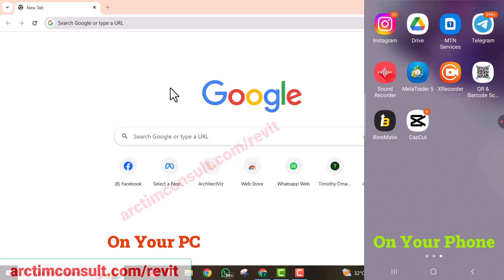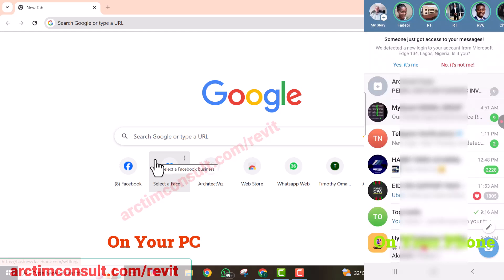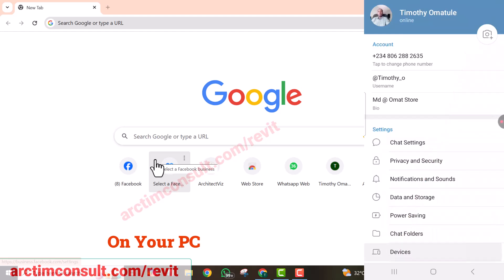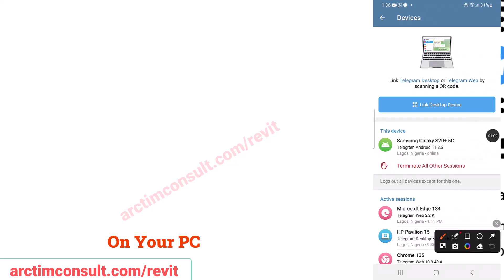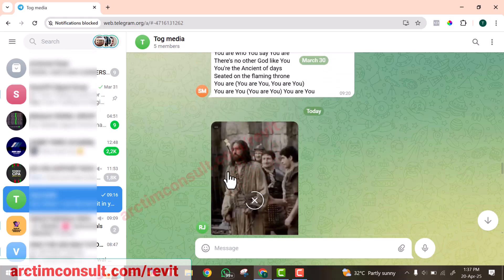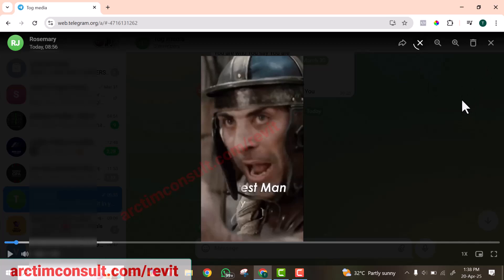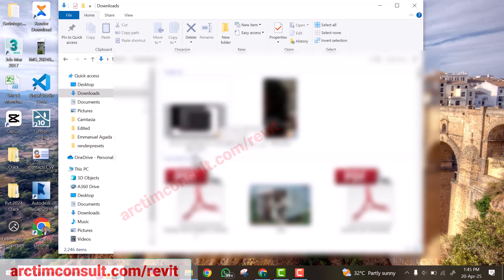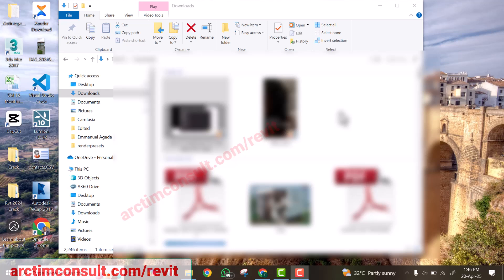How to Download Any Video on Telegram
📥 How to Download Any Video Course on Telegram (Step-by-Step Guide!)

Want to download premium video courses directly from Telegram? In this video, I’ll show you exactly how to find, access, and download any video course on Telegram in just a few simple steps. 💻📱

✅ What you'll learn:

How to find the right Telegram channels or groups

Tools and apps you can use to download videos

Tips to organize your downloaded content

Legal & ethical considerations

📌 Whether you're using Android, iOS, or Desktop – this guide works for all platforms!